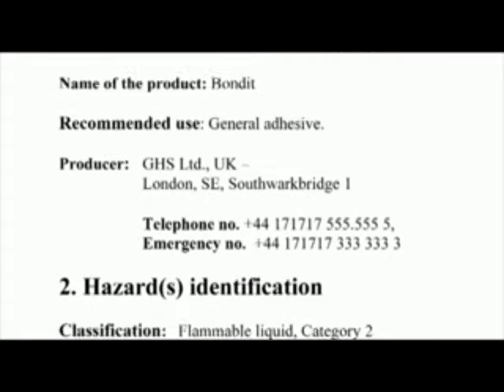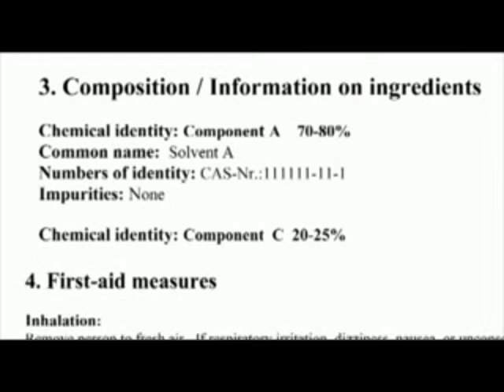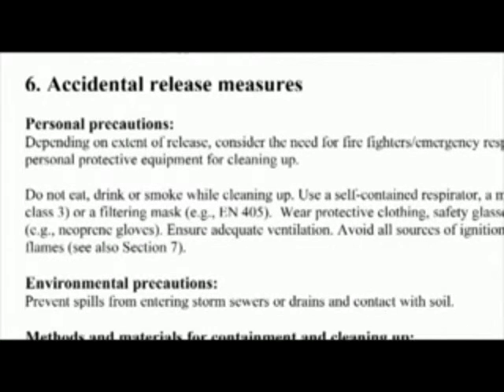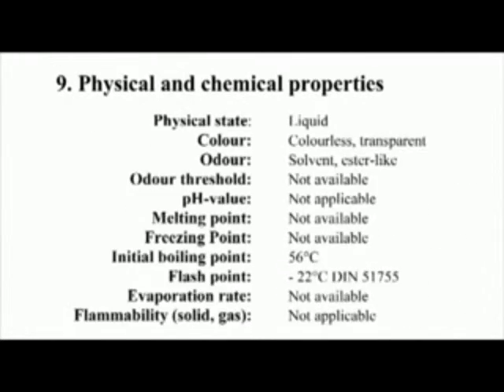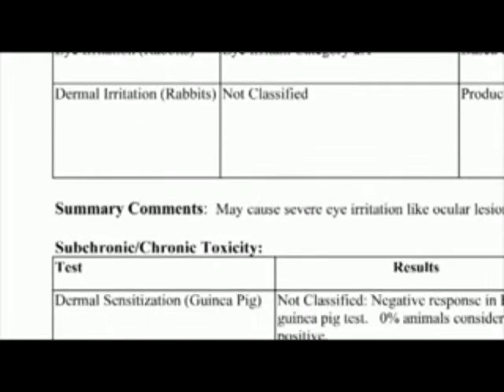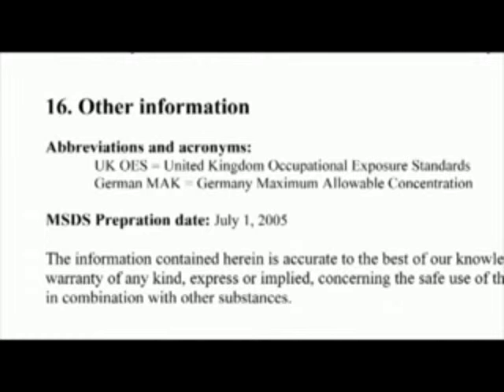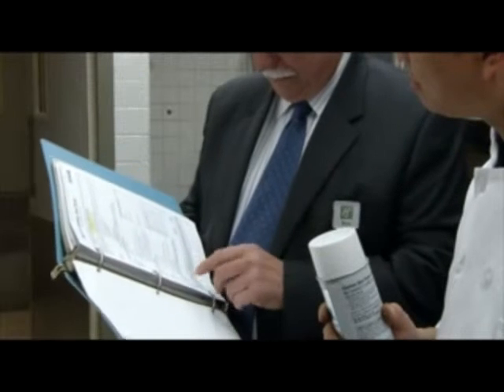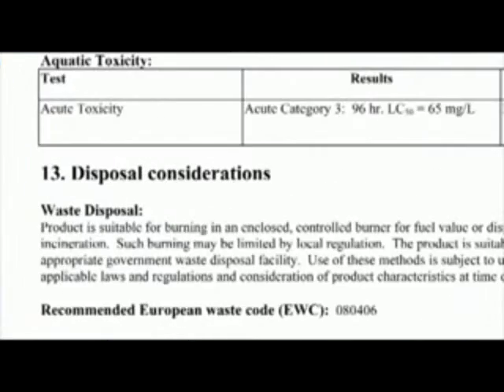Globally Harmonized System HAZCOM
GHS